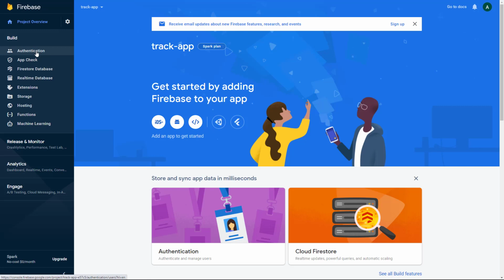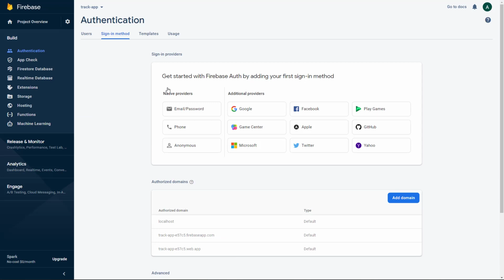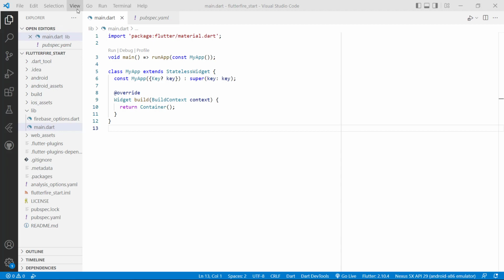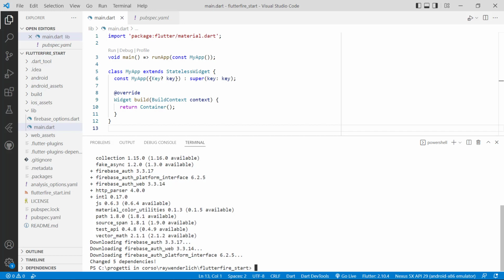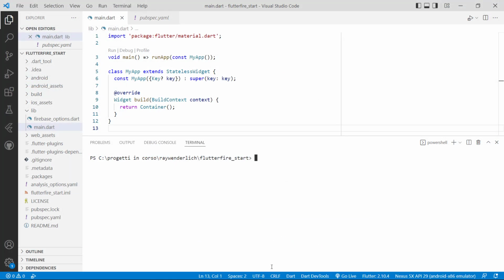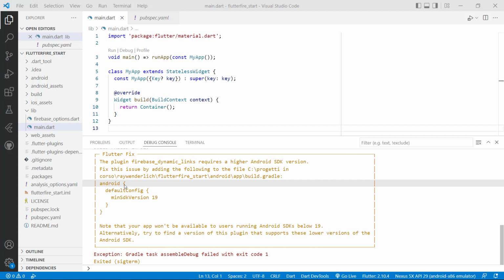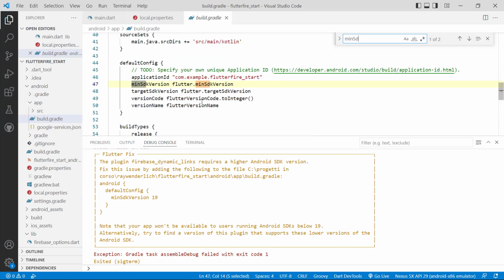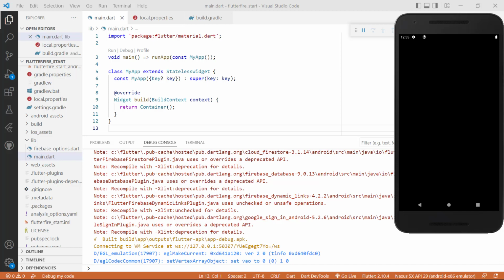Beginning FlutterFire, Episode 4: Implement Firebase Authentication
Add email and password authentication to your Firebase project, understand the other options including third party authentication, then add the required dependencies in your pubspec.yaml file.

Firebase can help you add back-end features to your Flutter app without writing any back-end code. It provides several tools that you can immediately use, like authentication, a centralized database, file storing in the cloud, and sending notifications. In this course you’ll learn how to configure and use FlutterFire, a set of plugins to integrate Firebase within your Flutter apps!